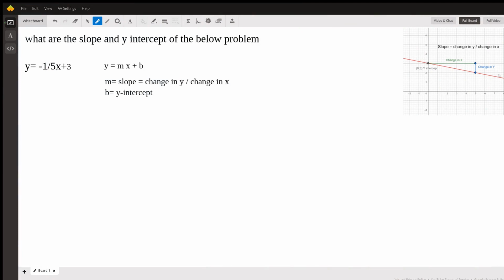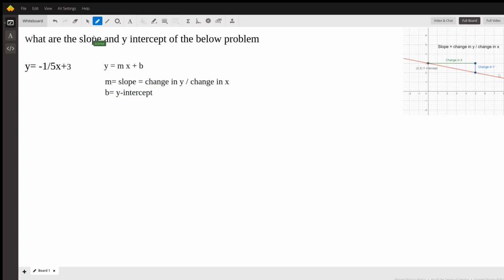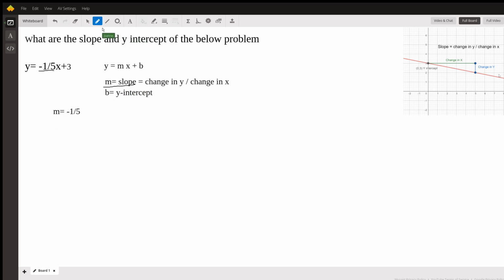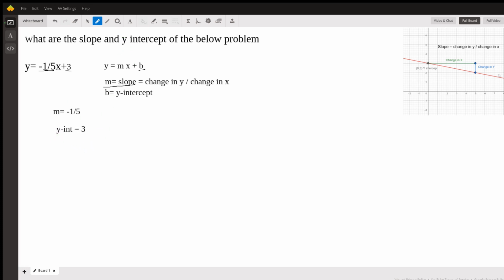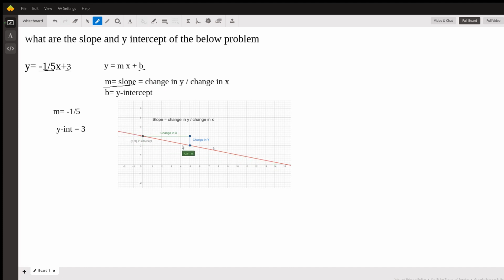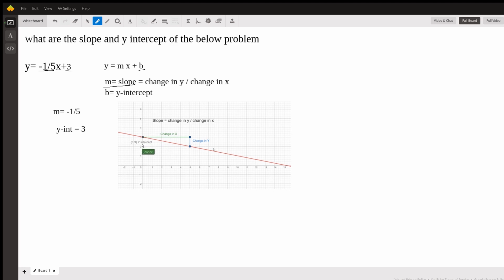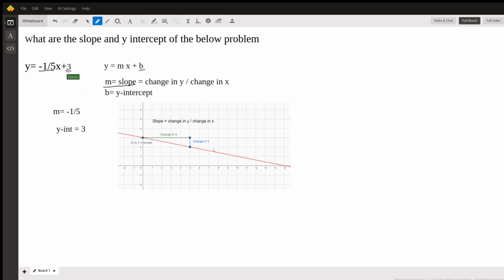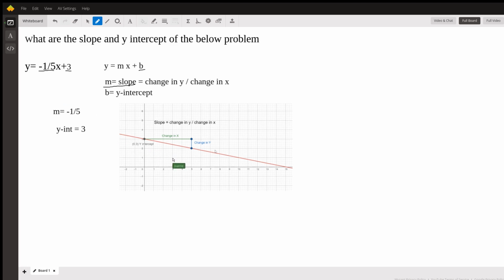Slope and Intercept of a line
Question: What is the slope and y intercept
What are the slope and y intercept of the below problemy= -1/5x+3

Answered By:

Joanne C.
Enthusiastic Math and Science Tutor with over 20+ years of experience